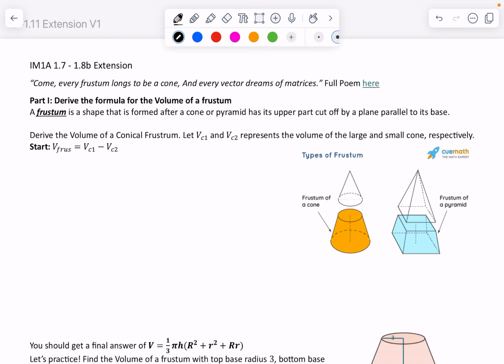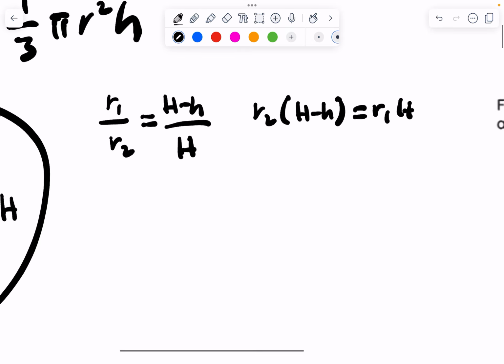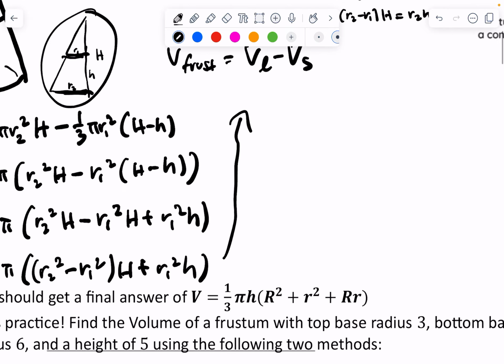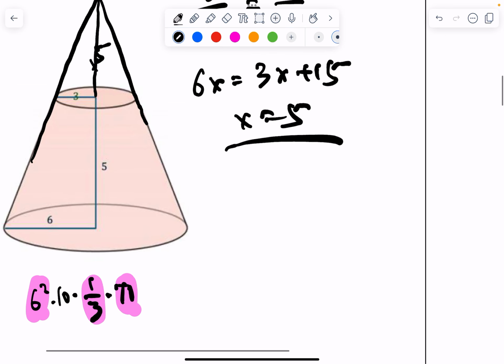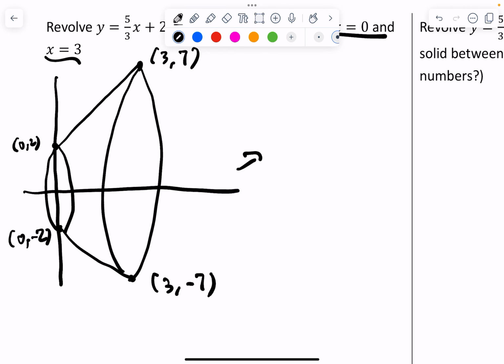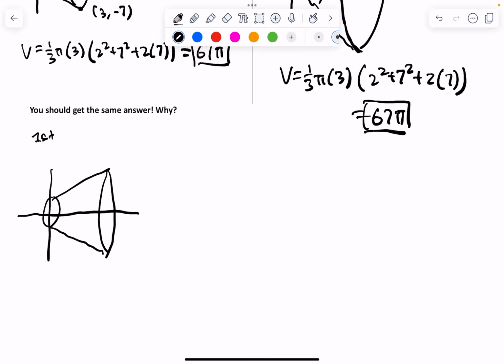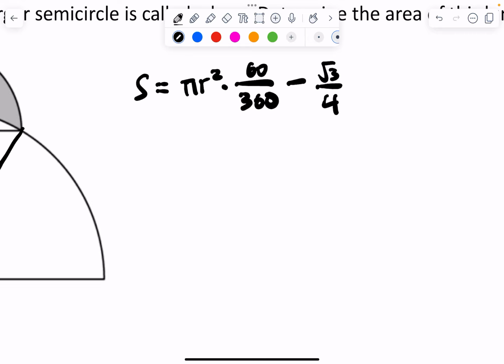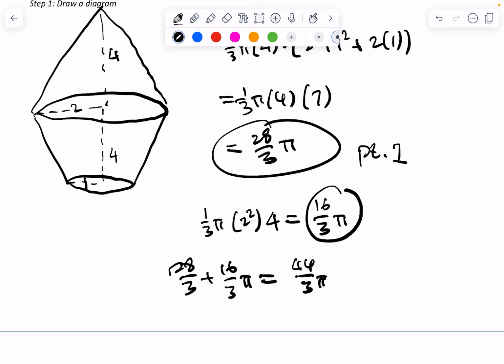1.7-1.11 Ext Video Guide | Cones, Frustums, Volumes, and More